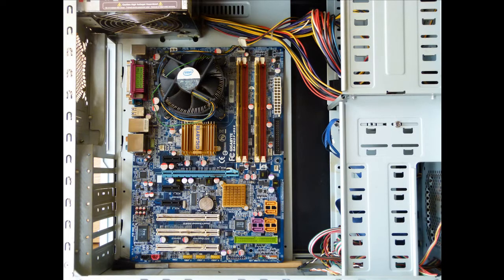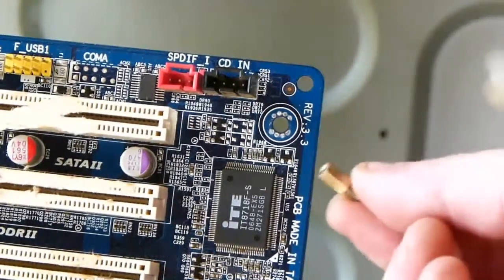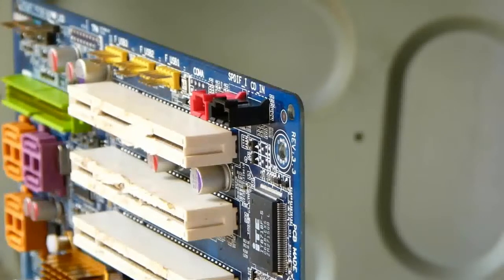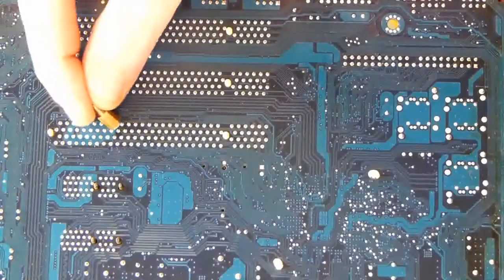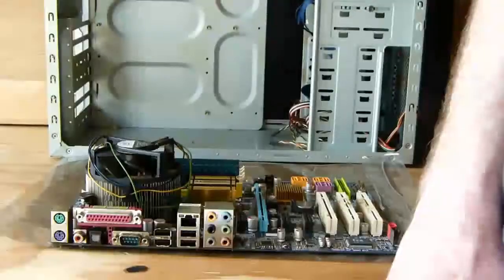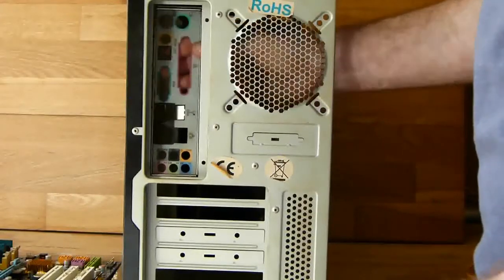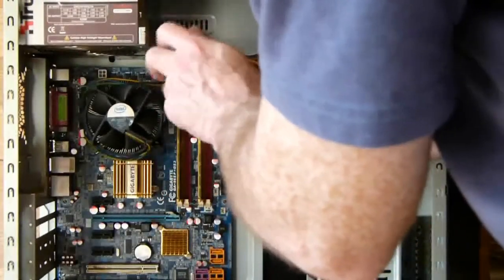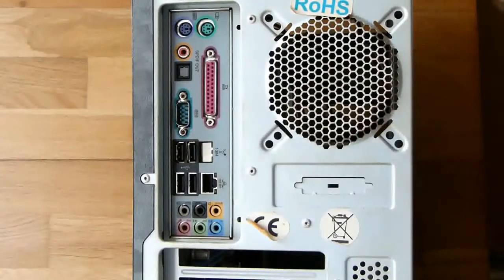how to install a motherboard